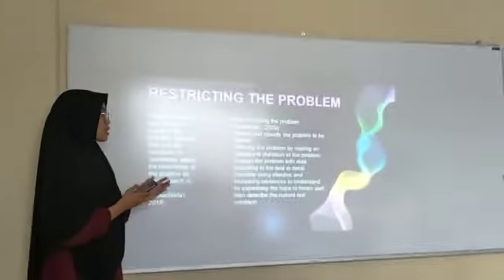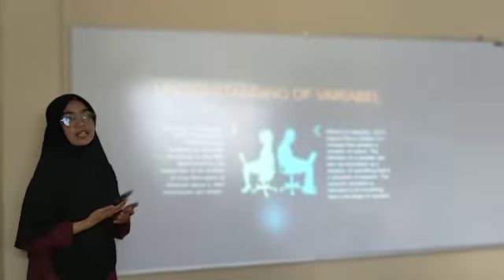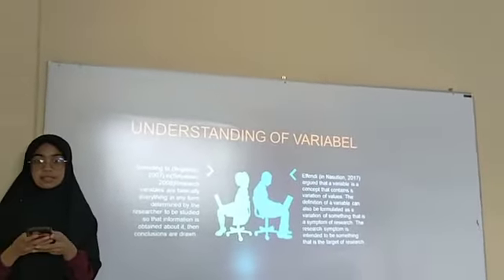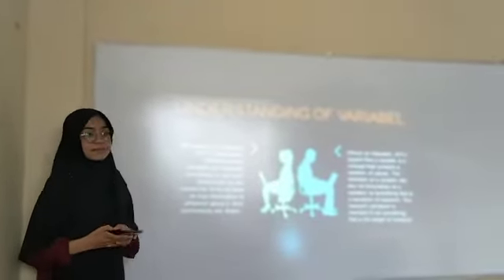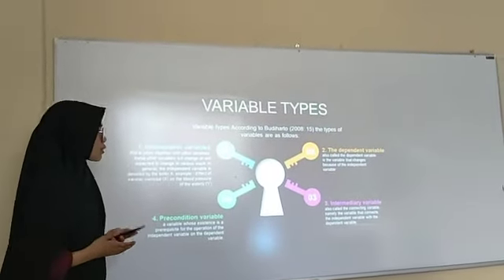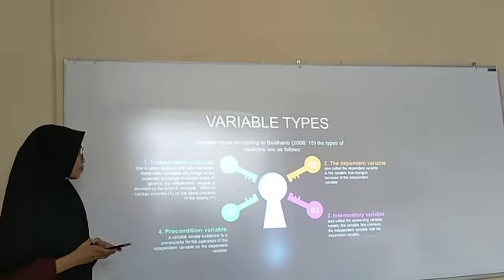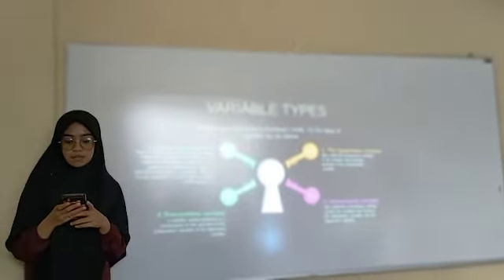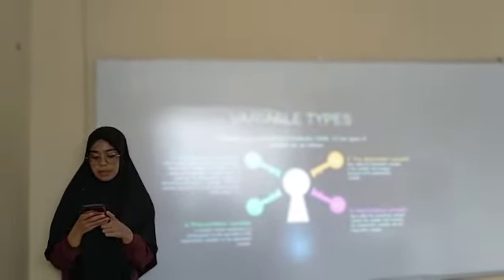Presentation 1_Fikrah Hafiz Suni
Presentation about the problem analysis and research variable